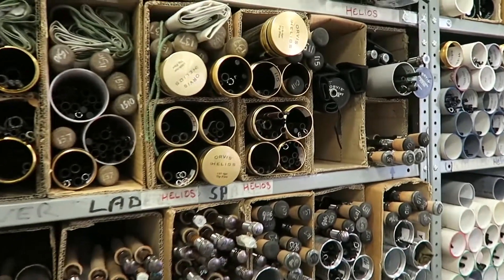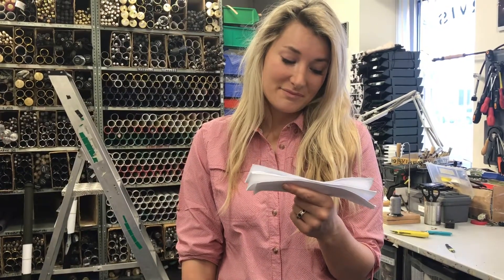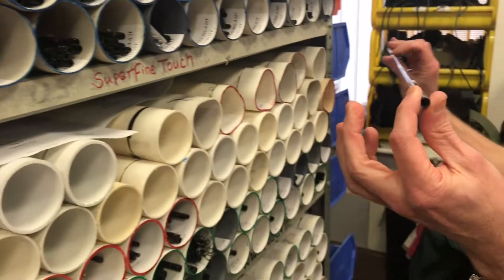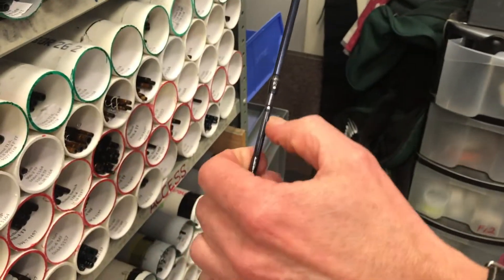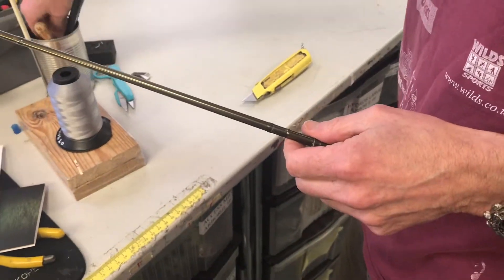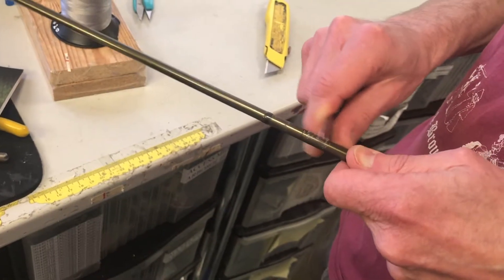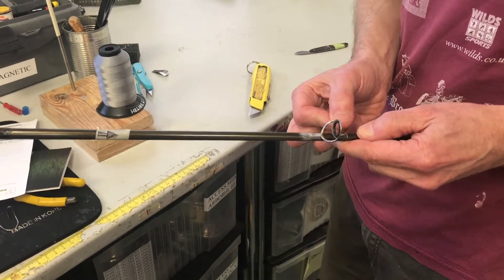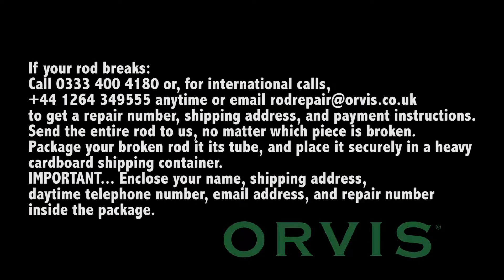Behind The Scenes With Marina Gibson: Rod Repairs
Take a look behind the scenes with Orvis Ambassador Marina Gibson as she pays Head Office a visit to learn all about our rod repairs process.

FIND US